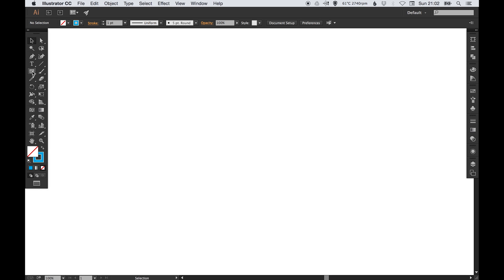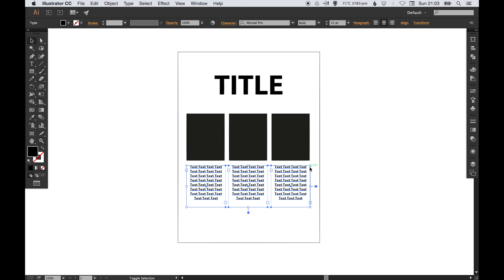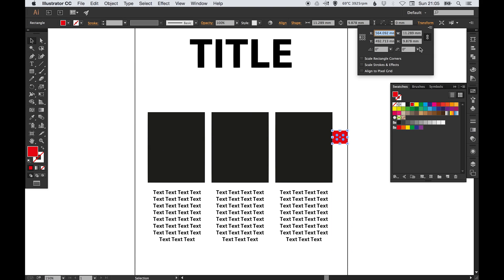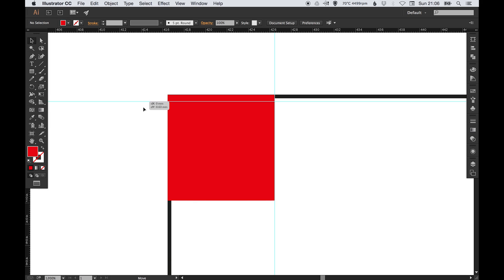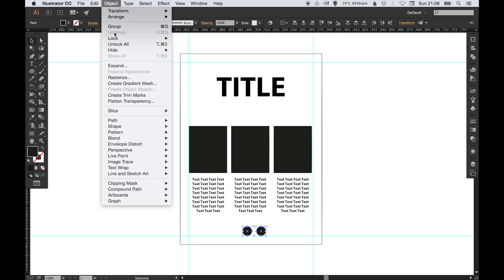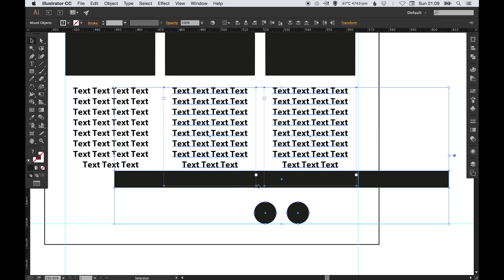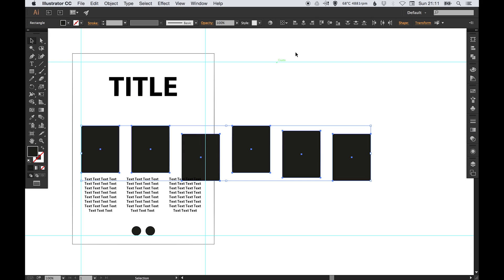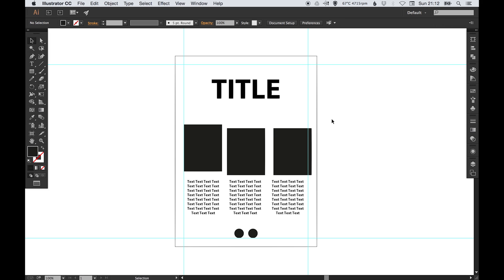Learn the Importance of Spacing & Margins in Adobe Illustrator | Dansky